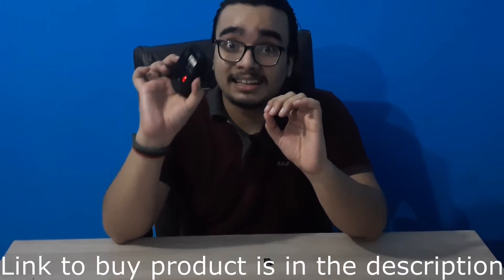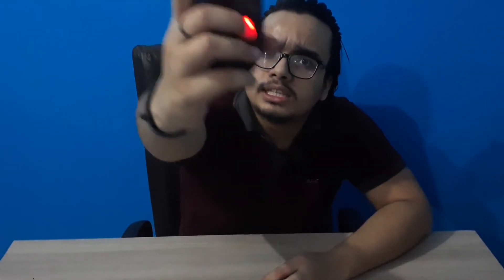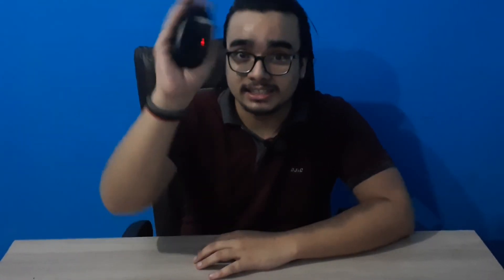what mouse i use || best mouse for programmers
this is a simple and straight forward review of what mouse i use for programming this isnt a sponsored video (as if i will get a sponsorship from dell :) ) link to buy this mouse is below

some terms related to video :
mouse for programmers
mouse for productivity
mouse for programming
mouse for productivity and gaming
best keyboard and mouse for programmers
best mouse for programmers 2020
wireless mouse for programmers
best wireless mouse for productivity
best dell wireless mouse
dell wireless mouse review
dell wm118 wireless mouse review
dell wm118 wireless optical mouse (2.4ghz wireless usb black)